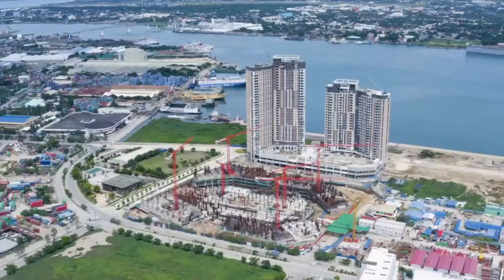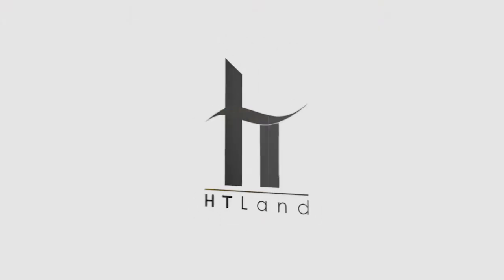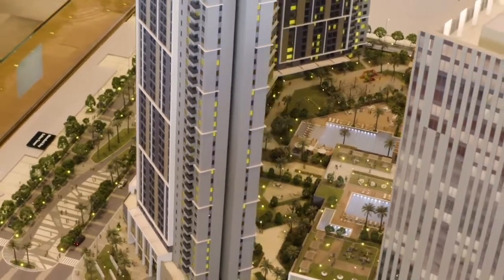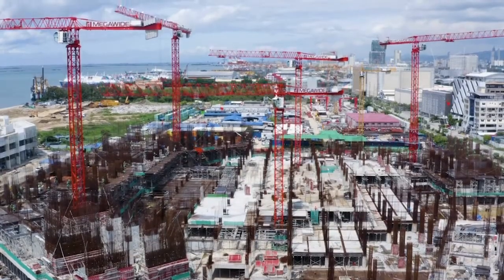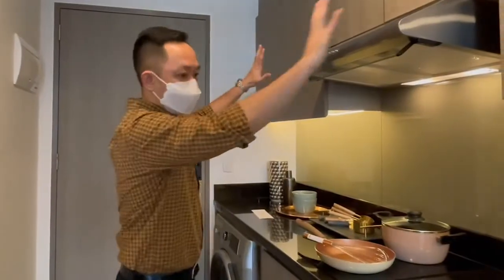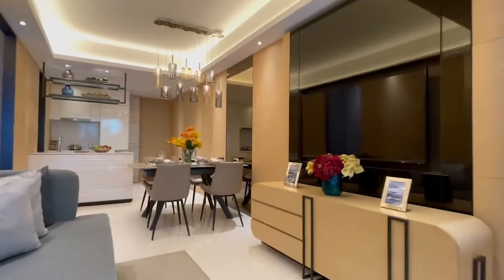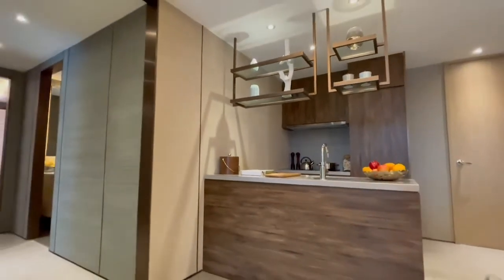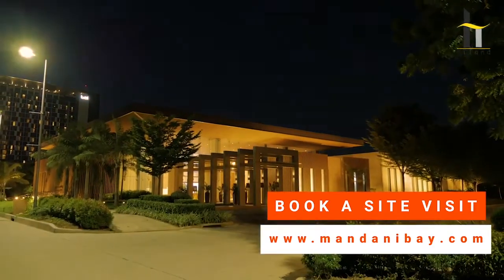Mandani Bay Quay Tower (2021 Update)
Mandani Bay Quay Tower 3, the newest addition to the residential portfolio in the waterfront development, is offering FullyFurnished units in various configurations and with a 3% discount. 😱

🚀 Mandani Bay Quay Tower 3’s residential units will be turned over fitted with a range hood and induction stove cooktop in the kitchen, a multi-point shower water heater and shower glass partition in the bathroom area, and a split-type air conditioning unit and roll-up blinds in the living and bedroom areas.

🚀 Mandani Bay is strategically located along the Mactan Channel, on a key land in Mandaue City, Mandani Bay’s premium 20-hectare development enjoys the surrounding scenic expanse.

𝐂𝐎𝐂𝐎𝐘 𝐌. 𝐓𝐎𝐋𝐄𝐃𝐎
PRC License No. 20332, valid until Nov. 9, 2021
HLURB CR NO. R7-B-03/20-0833, valid until Dec. 31, 2020
PTR No. 406455, valid until Dec. 31, 2020

𝐑𝐈𝐂𝐇𝐄𝐋 𝐏𝐀𝐑𝐀𝐃𝐈𝐀𝐍𝐆-𝐓𝐎𝐋𝐄𝐃𝐎
PRC License No. 20331, valid until Dec. 31, 2021
HLURB CR NO. R7-B-03/20-0835, valid until Dec. 31, 2020
PTR No. 406456, valid until Dec. 31, 2020

⚠️𝗪𝗔𝗥𝗡𝗜𝗡𝗚: Avoid 𝒇𝒍𝒚-𝒃𝒚-𝒏𝒊𝒈𝒉𝒕 𝒂𝒈𝒆𝒏𝒕𝒔, DEAL only with competent licensed real estate brokers to protect your hard-earned money⚠️